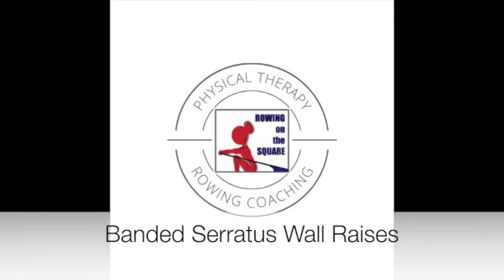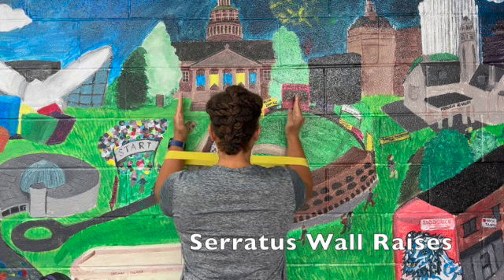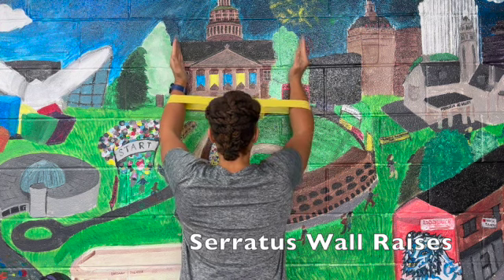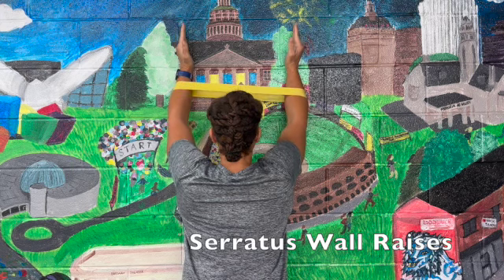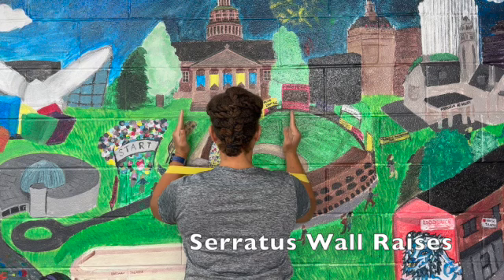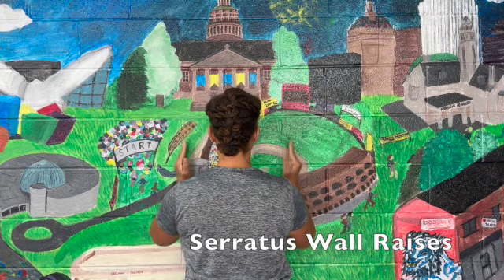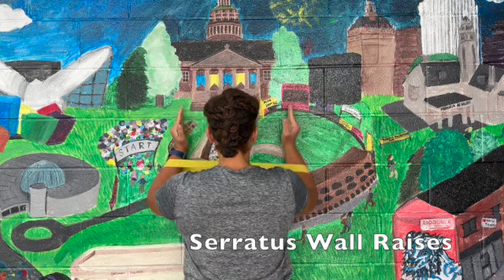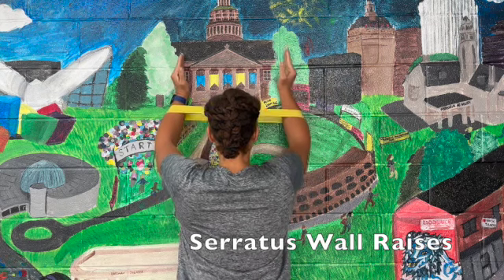Banded Serratus Wall Raises